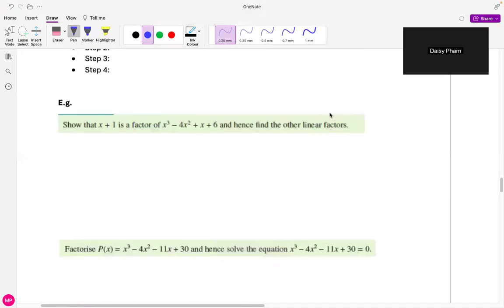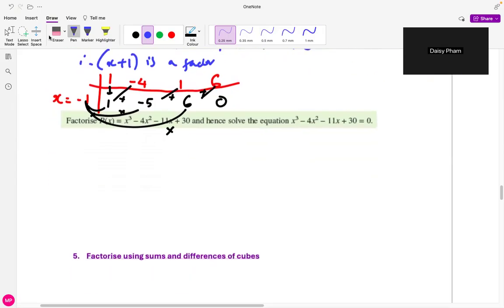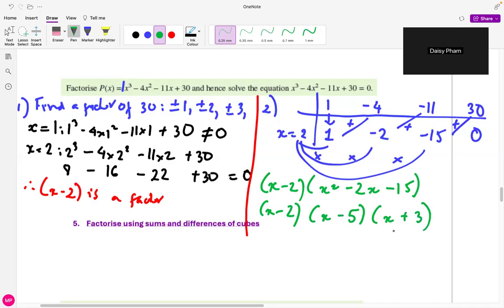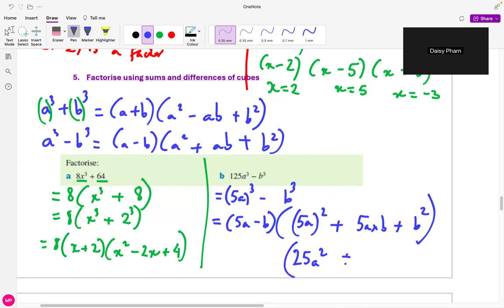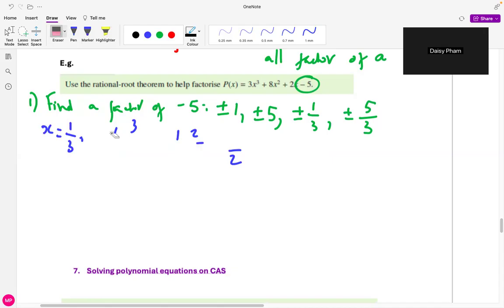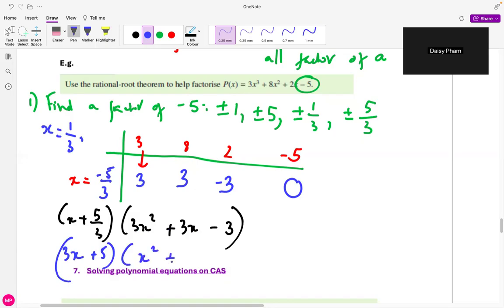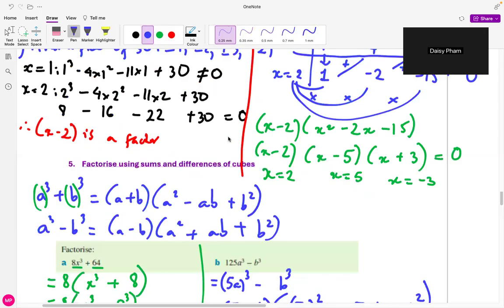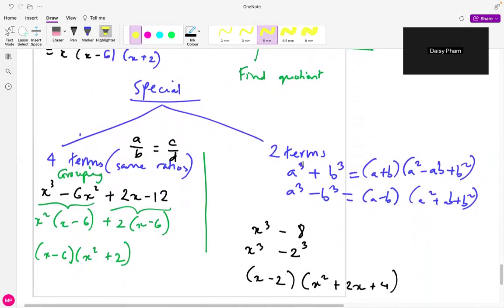how to factorise cubic equations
How to factorise and solve for cubics equations